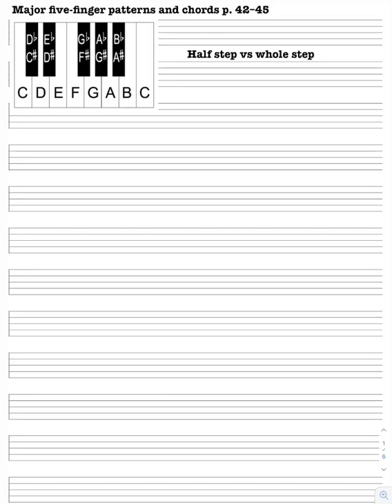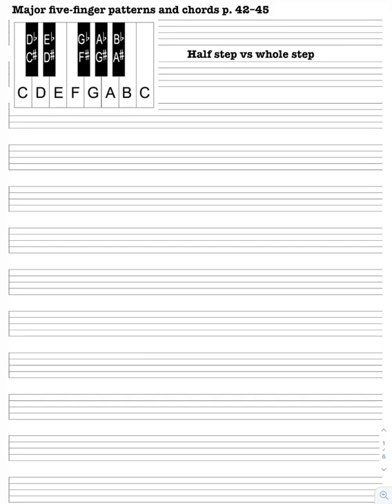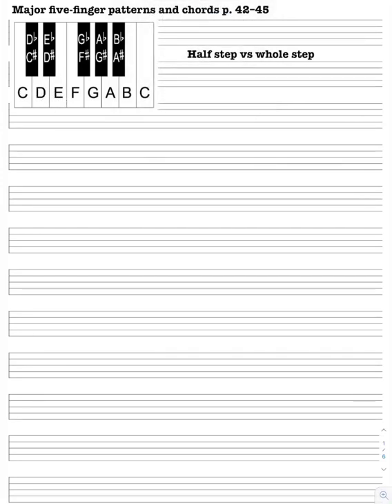Writing major five finger patterns and chords